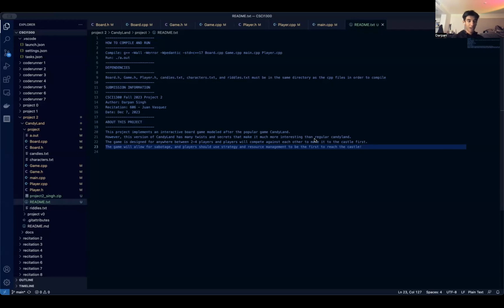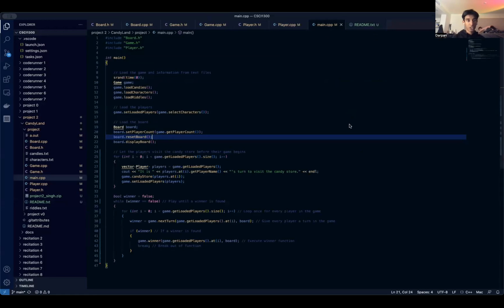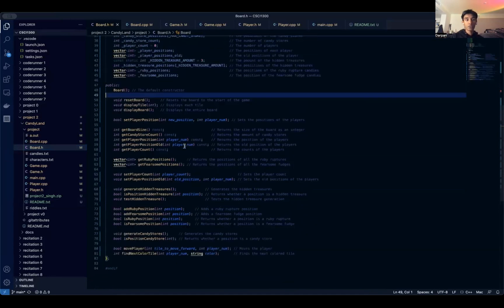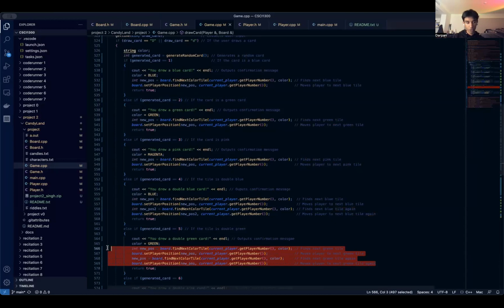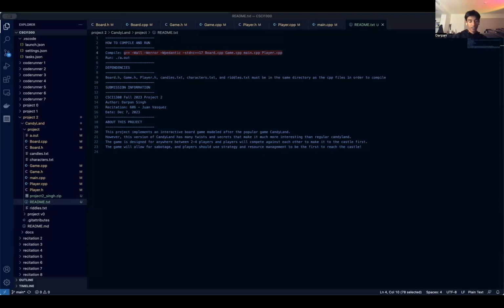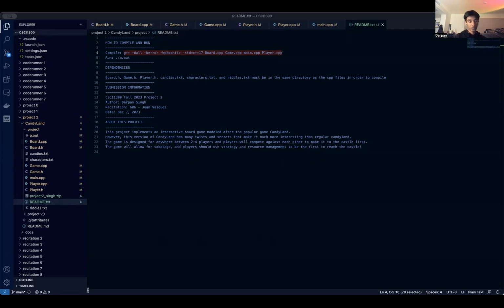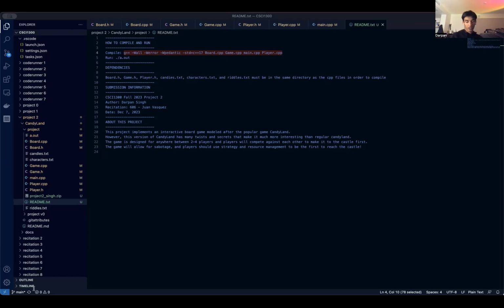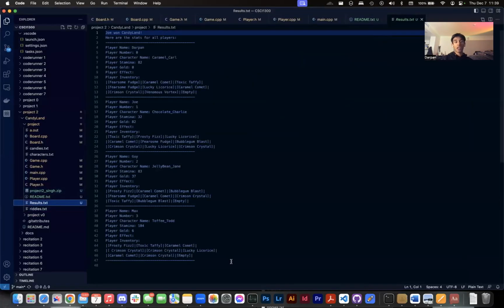Darpan Singh - Candy Land (CSCI 1300 - Project 2)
I spent wayyyyyy too long on this.